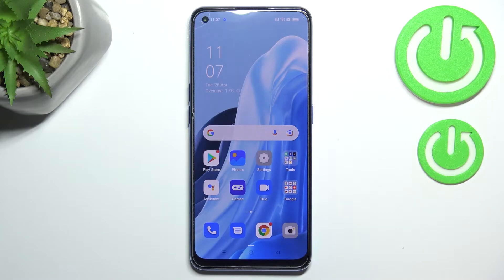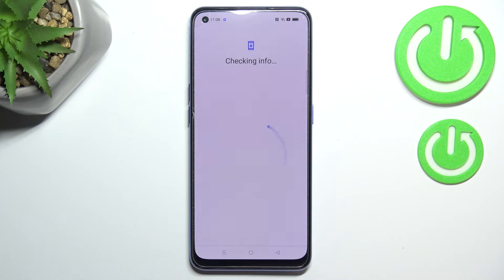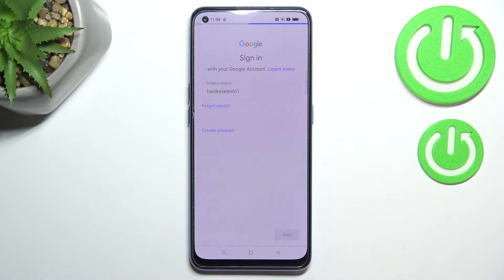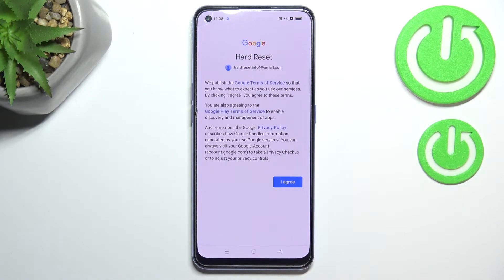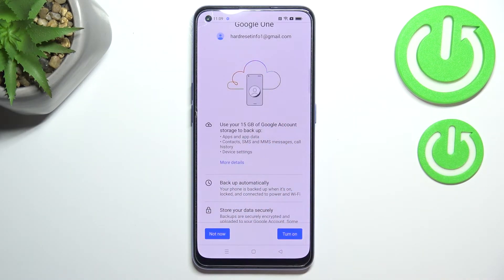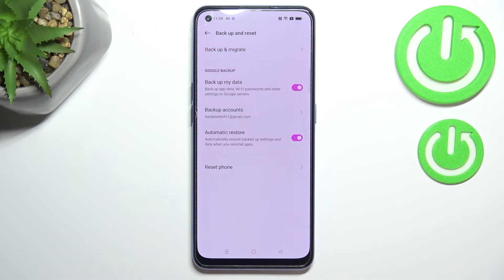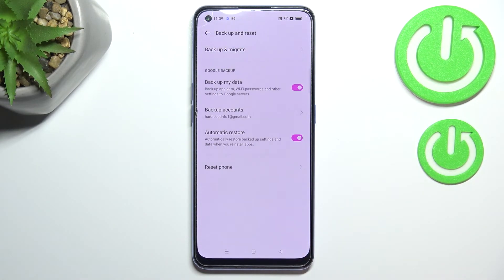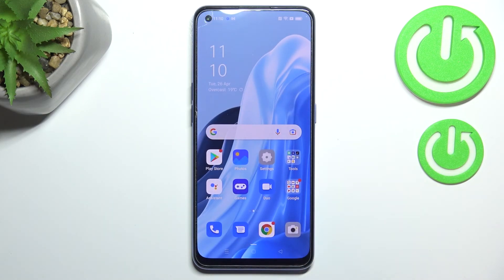How to Enable Google Backup on OPPO Reno 7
Learn more information about OPPO Reno 7:
This comprehensive video tutorial has been recorded with the purpose of demonstrating how you can turn on the Back Up to Google One on your OPPO Reno 7 smartphone. It is hard to overestimate the importance of having your data backed up, so we decided to show how to back up the crucial data to google. Please enjoy!

How to turn on automatic backup to Google on OPPO Reno 7? How to activate google backup on OPPO Reno 7? How to switch on the backup to google one on OPPO Reno 7?